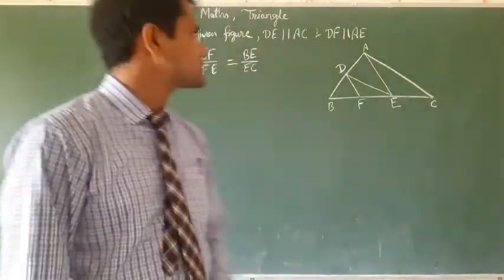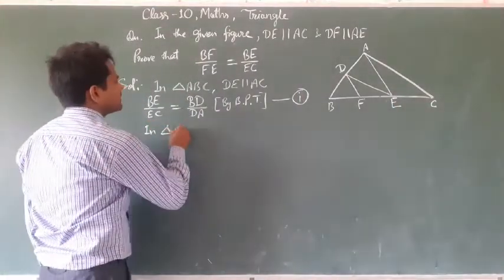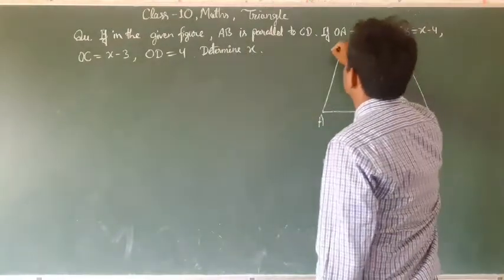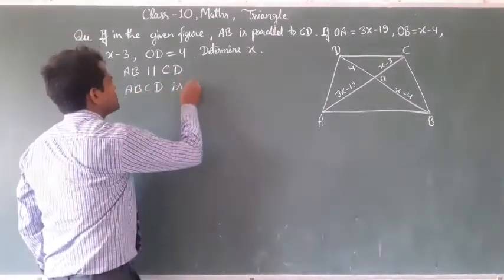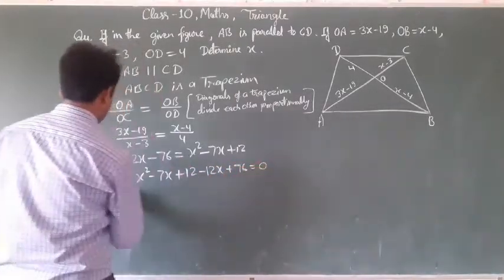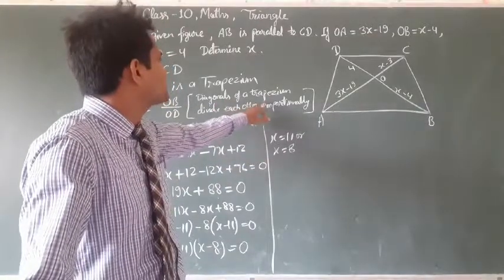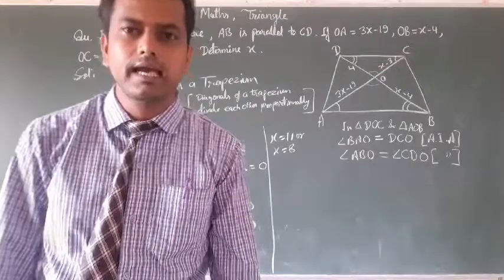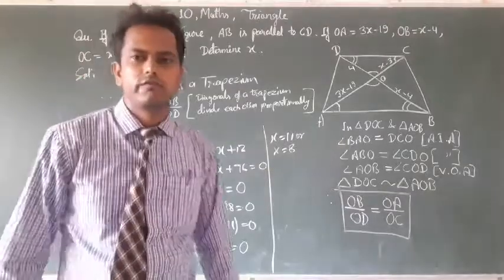Class-10C, Maths, triangle